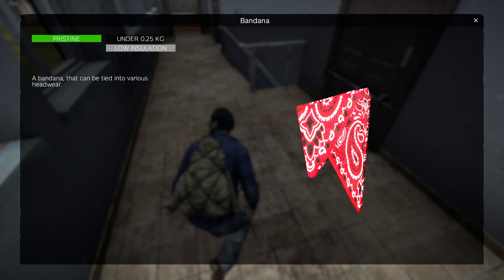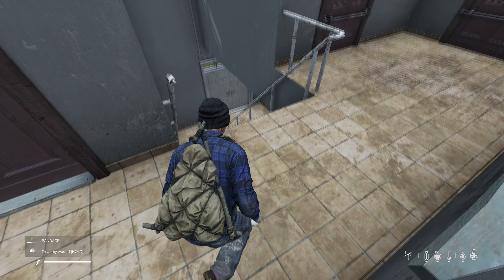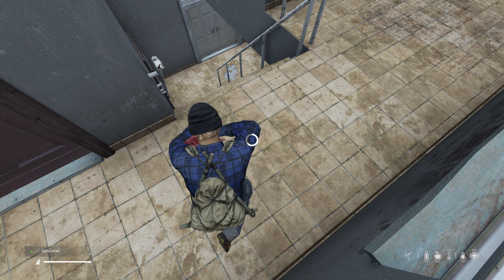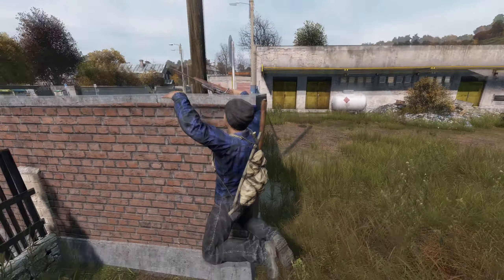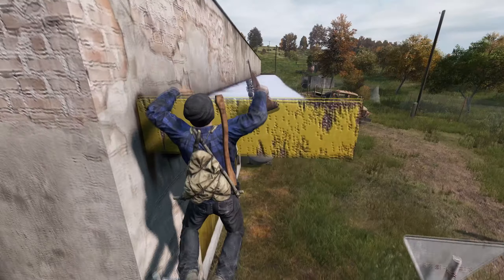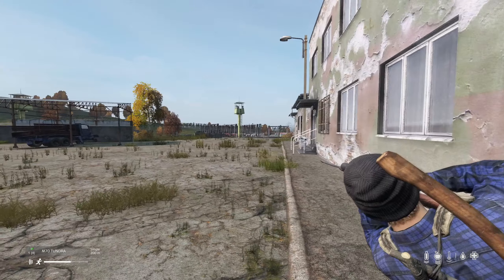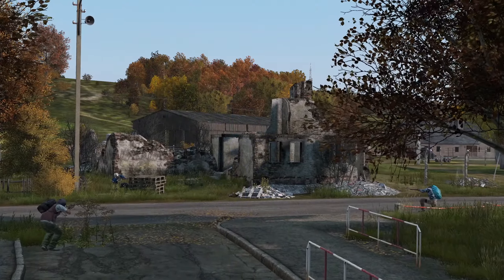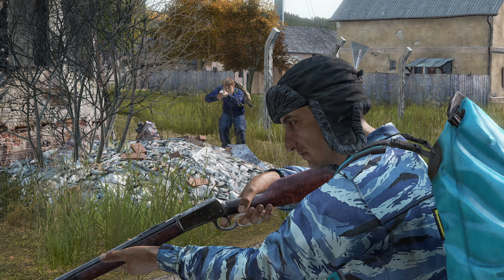10 Advanced Tips to Get More Kills in DayZ - Trick Players and Survive Longer